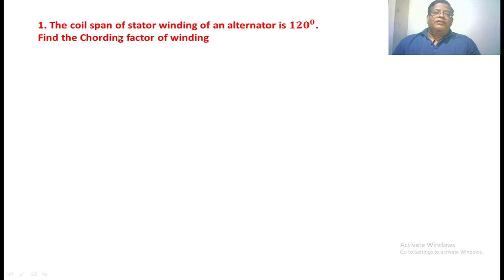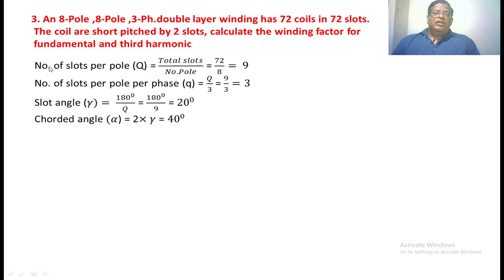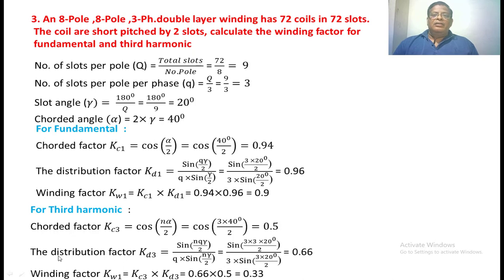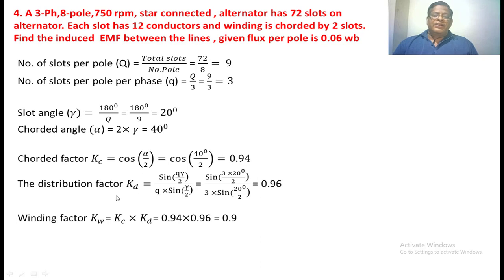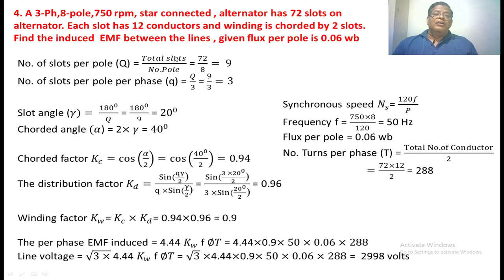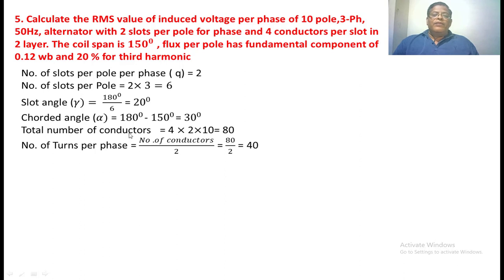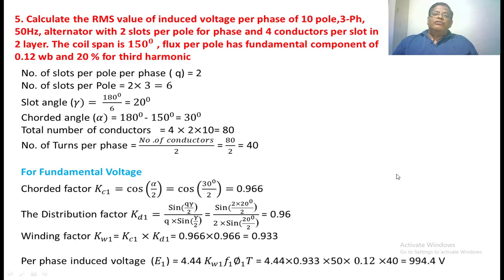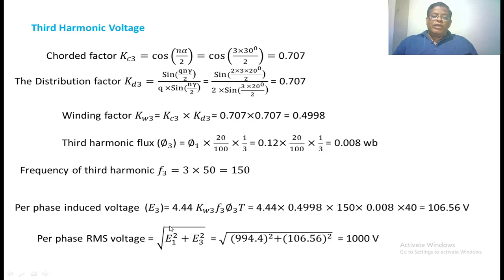Numerical on EMF Equation in Alternator (Part - 7)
Five Numericals are solved based on the EMF Equation of an Alternator